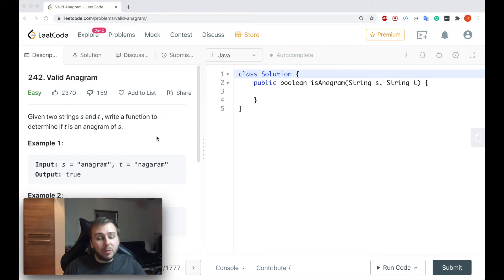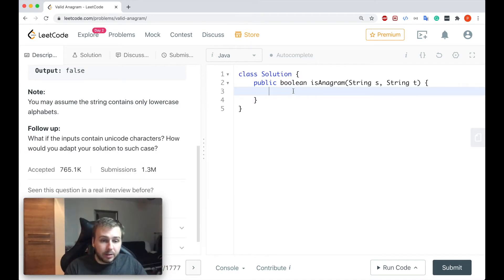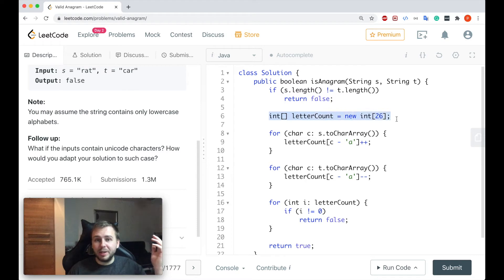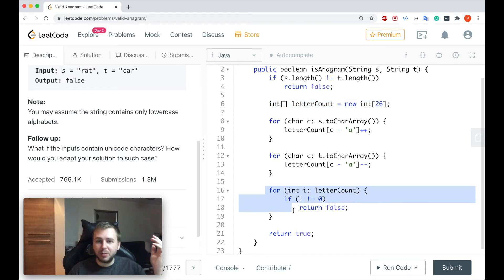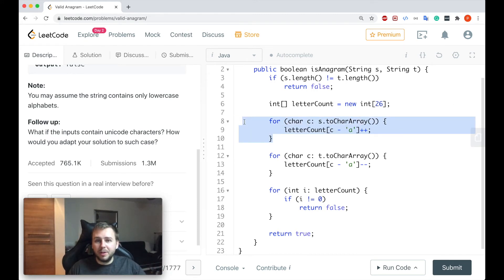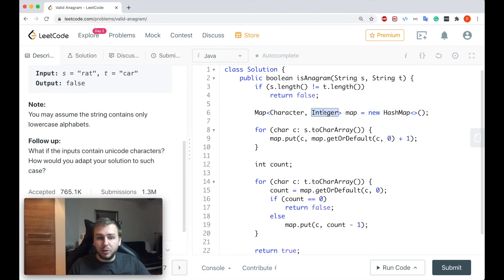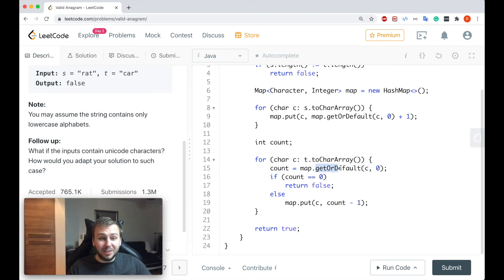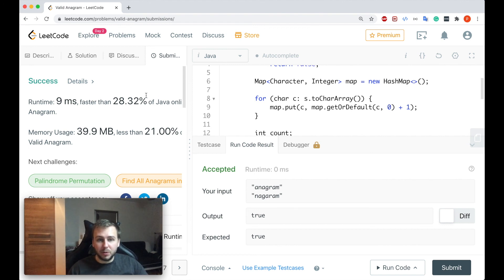Leetcode 242. Valid Anagram [Java] P.S. with additional follow up solution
Check out how to solve the leetcode Valid Anagram question. According to LeetCode this is one of the most commonly asked interview questions by Facebook. So, if you want to get a job as a Software Developer at Facebook, make sure you watch this video until the end!

This interview question also has been asked by other companies such as Google, Amazon, Microsoft, Bloomberg.